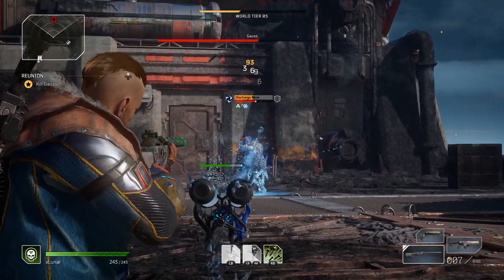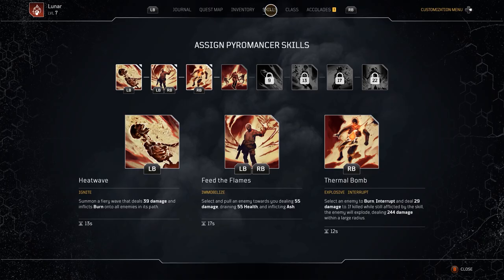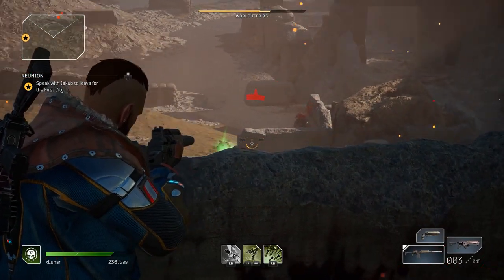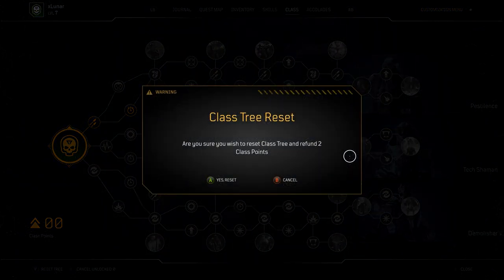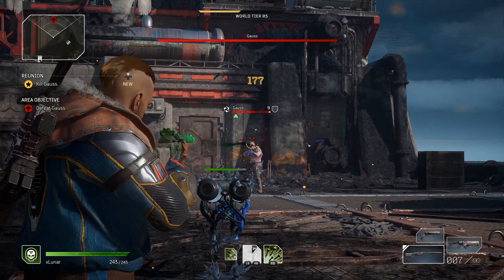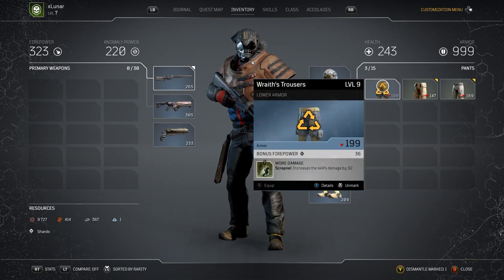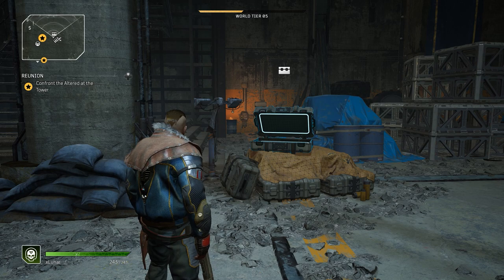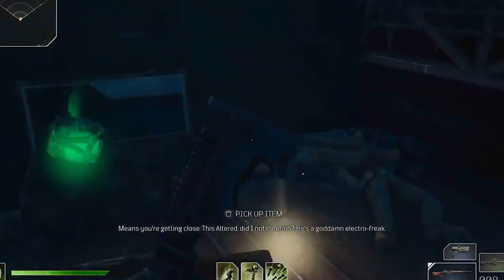30 Outriders Tips – Outriders Tips & Tricks For Beginners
Are you new new to outriders? Well, our outriders tips guide for beginners will give you all the advice needed to help you survive the harsh world of enoch!  We will help you understand the basics of the game and the secrets you might not know or what the game does not tell you about.

- Outriders Wiki - shorturl.at/dgrIT
- All Outrider Journals - shorturl.at/fkruA
- All Legendary Armors - shorturl.at/dqFKW
- All Legendary Weapons - shorturl.at/deCL2

About The Game
Humanity’s efforts to colonize the alien planet, Enoch, went astray as the expedition team encountered a massive energy storm, known as “The Anomaly”, during their search for a mysterious signal—which may indicate hope for humanity’s future. The storm grants both Enoch’s inhabitants and the colonists superpowers.

Similar Videos
Outriders -

About xLunarGaming
I love collecting weapons, armor and looking at immersive features in open world games and shooters for xbox and PlayStation.  Im a huge fan of team based shooters and spent a ton of time in Call of Duty, Overwatch and Battlefield and in BR games like Warzone and PUBG.  My biggest passion though is playing huge open world sandbox games where I can explore and find all the secrets, especially unique weapons and armors. *Atttributes*